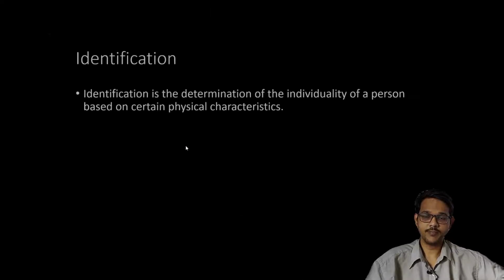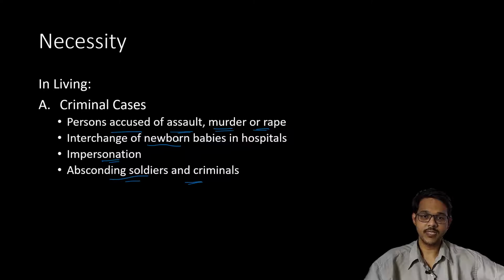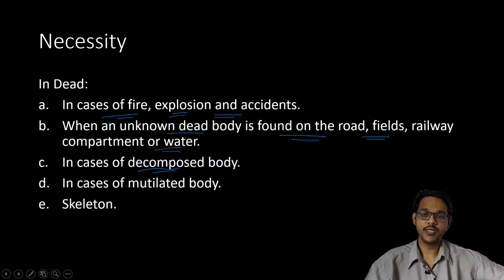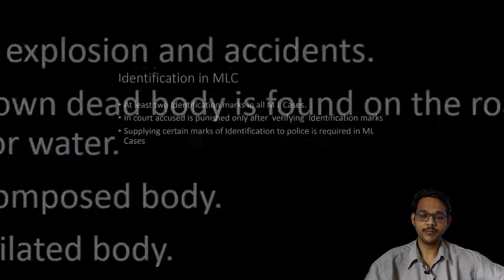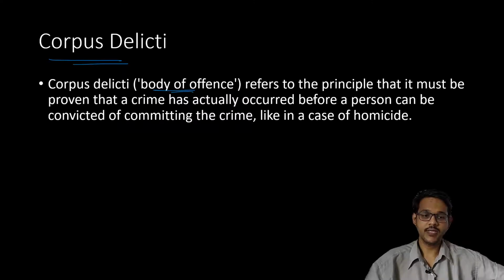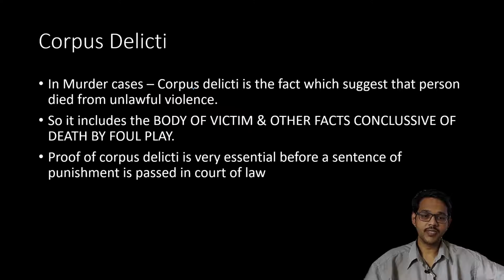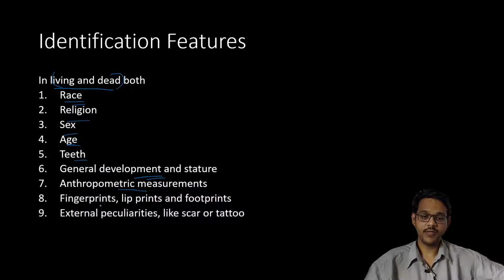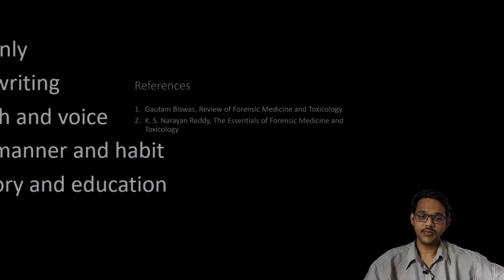Introduction to Identification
Introduction to Identification, its necessity in living and dead. A short description to corpus delicti